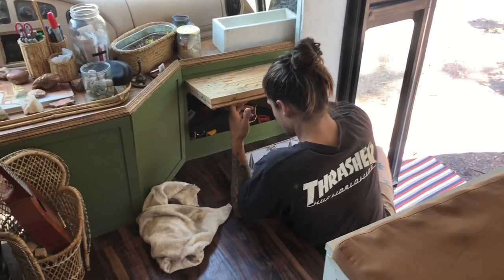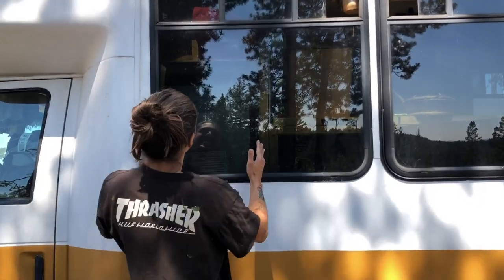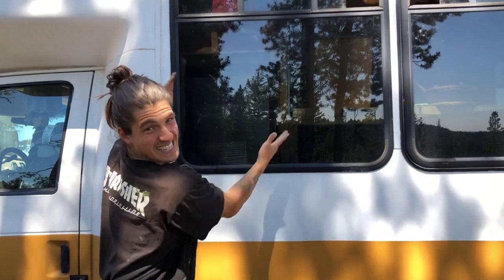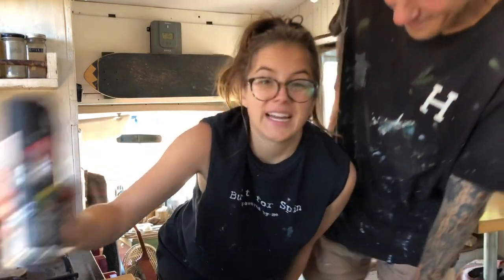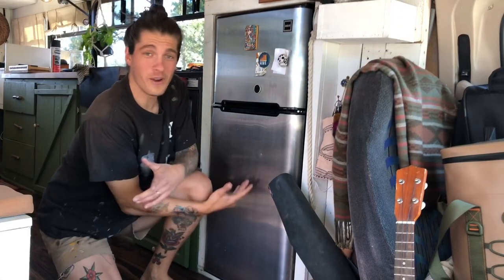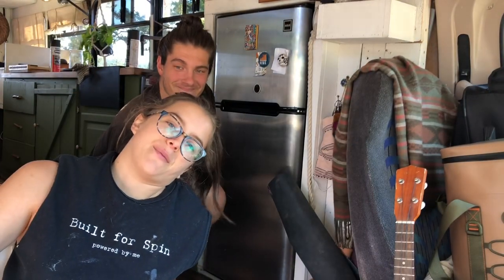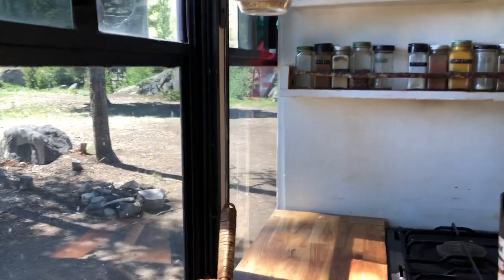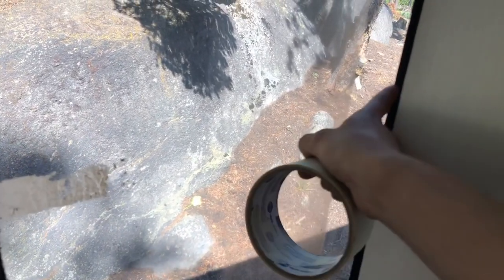Is This the Silliest Mistake We Made During Our Shuttle Bus Conversion? - Covering Bus Windows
Hola amigos!! In today,s vídeo we finally do something we have literally been putting off for years..and it feels so good to be done! Trust us when we say you will not want to forget this part of your bus build!

We love reading your comments, getting your feedback and get to know you! Don't forget to drop us a comment to say hi!

If you want to chat more, have questions, want to book a consulting call or get more info send us a line

We love collaborating with like minded brands! If that is you, we would love to talk!